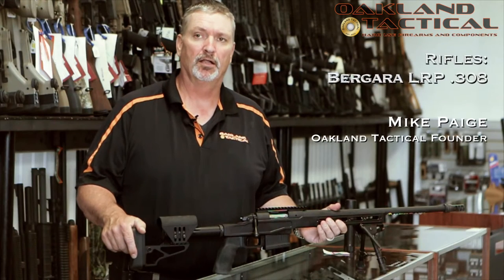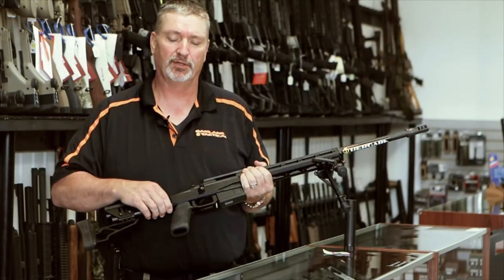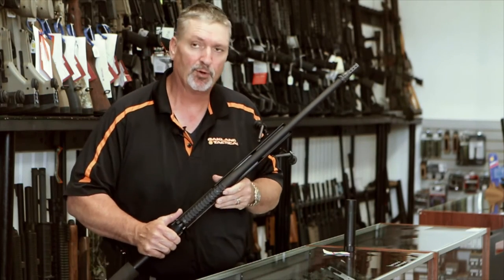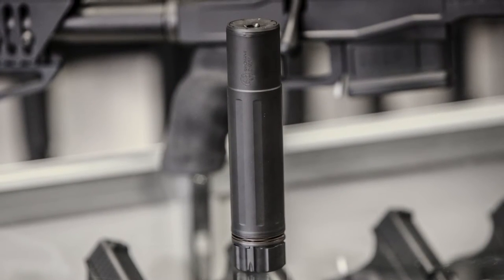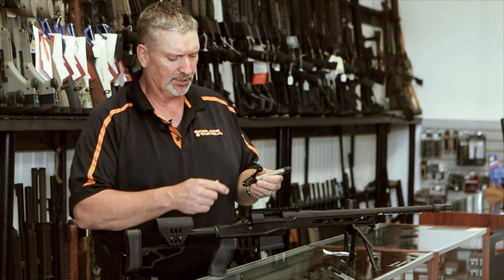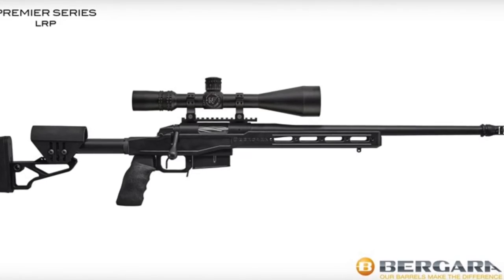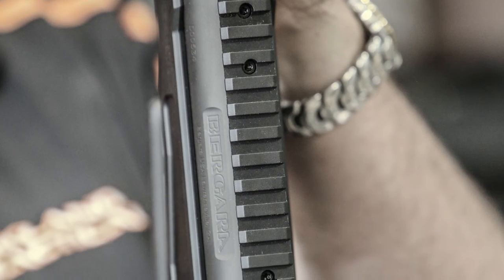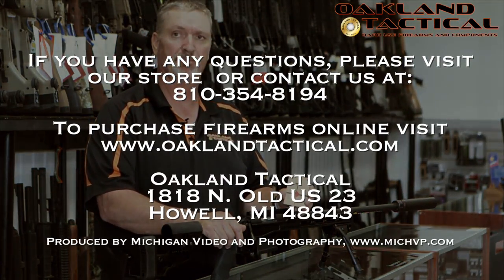Bergara LRP .308 2016 model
Oakland Tactical's Mike Paige discusses the features of the Bergara LRP .308 rifle, available at Oakland Tactical

Oakland Tactical is located at:
1818 N. Old US 23
Howell, MI 48843 USA

Oakland Tactical is both a brick and mortar and commerce retailer specializing in hard use firearms.

Oakland Tactical LLC, Michigan Video and Photography and their affiliates are not responsible for any bodily injury, bodily harm, or accidental deaths that occur by misusing any product we sell or video we create. Any injury or death occurring from a product purchased, or video watched from Oakland Tactical LLC, Michigan Video and Photography or their affiliates is the responsibility of the purchaser and/or viewer.